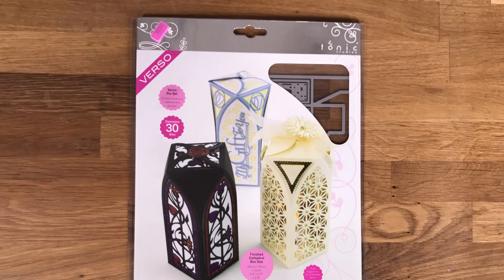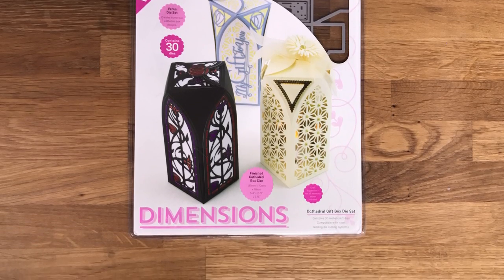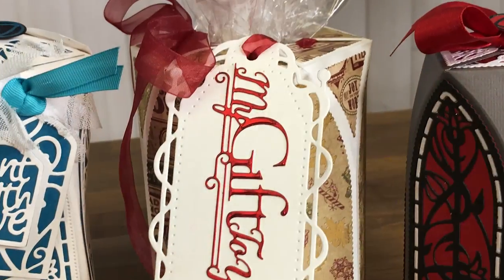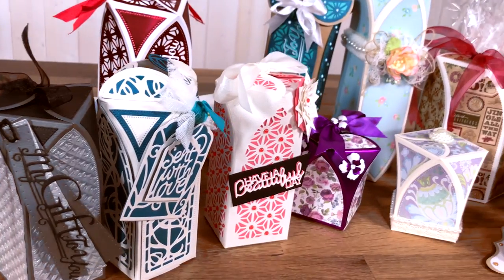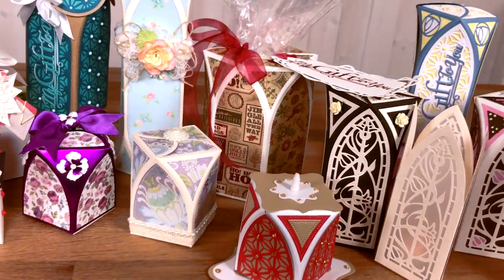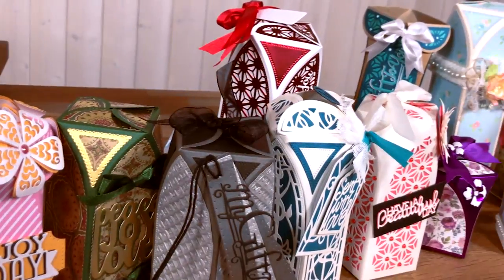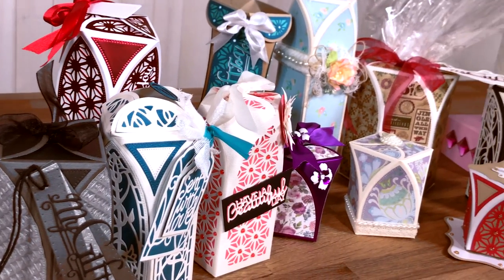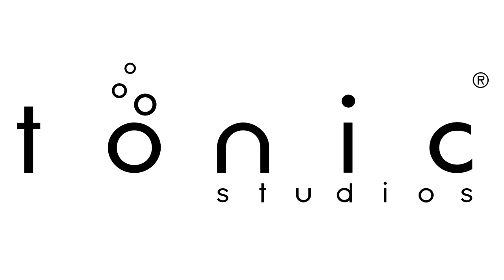Tonic Introduces - Cathedral Gift Box Die Set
Create a perfect gift box for any occasion by using the Cathedral Gift Box Die Set by Tonic Studios. Brand-New and exclusive to Hochanda the Cathedral Gift Box Die Set is a beautiful design and highly intricate Gift Box which can be used to contain any sweet, treat or small gift. With 29 decorative dies included in this die set, you are easily able to create your own unique Cathedral Gift Box by decorating it to your chosen style and theme.